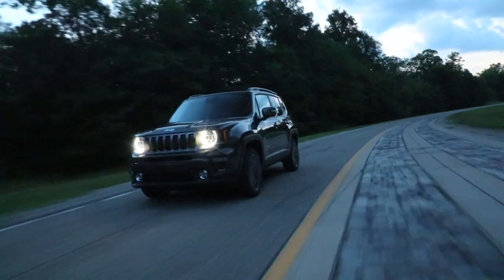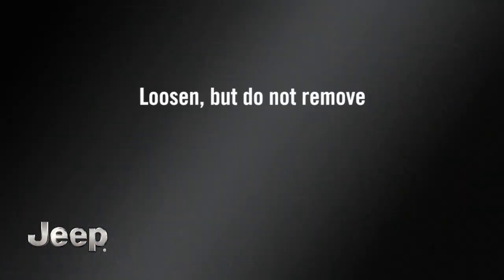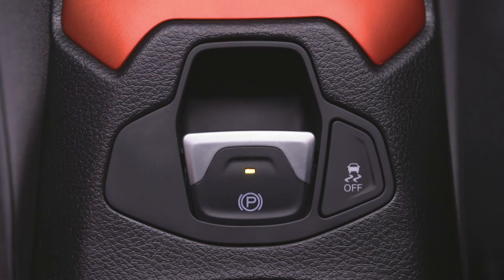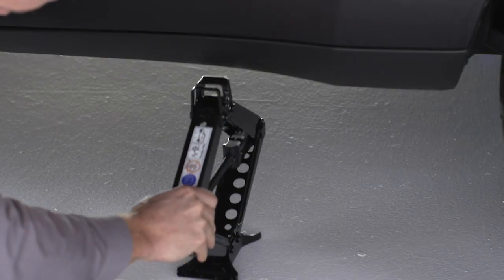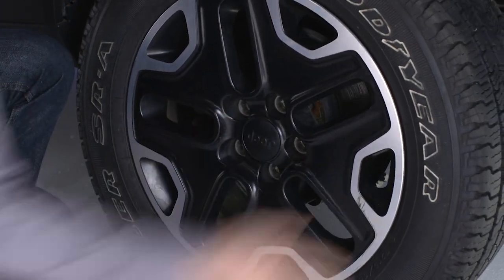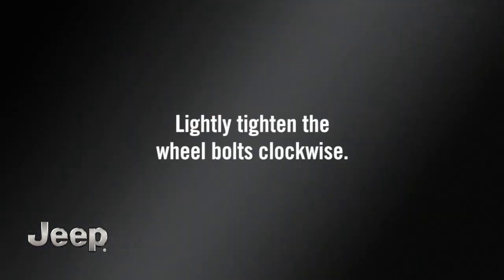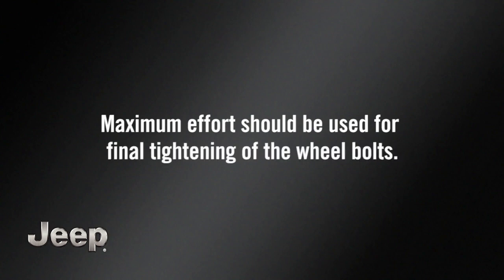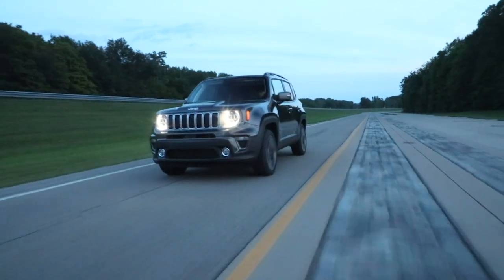Jacking and Tire Changing | How To | 2020 Jeep Renegade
This video details the tire changing procedure for the 2020 Jeep Renegade. Find out where to find the car jack equipment and learn how to use a jack and how to change a flat tire in the event your vehicle has a flat tire.

Transcript

[music playing]

Here’s hoping you’ll never have to, but just in case, let’s talk about changing a flat tire. If equipped, you’ll find the jack tools and the spare tire underneath the load floor in the rear cargo area.

Remove the jacking tools and the wing nut securing the spare tire. Now you can remove the spare tire. Now loosen, but do not remove the wheel bolts by turning them counterclockwise one turn while the wheel is still on the ground.

Make sure you’re parked on a firm, level surface safely away from traffic. Avoid ice or slippery areas. Also, make sure the ignition is off, the hazard lights are on, and the parking brake is fully set. Use the chocks provided to chock the front and rear of the wheel diagonally opposite of the jacking position. For example, if changing the right front tire, chock the left rear tire. Place the jack under the jacking location closest to the flat tire. The saddle cutout should be indicated by an arrow-shaped indentation. Center the jack saddle inside the cutout. Do not raise the vehicle until you are sure the jack is fully engaged.

Now you’re ready to raise the vehicle by turning the jack screw clockwise. Raise the vehicle only until the tire just clears the surface and enough clearance is obtained to install the spare tire. Remember minimum tire lift provides maximum stability.

OK… now go ahead and remove the wheel bolts and wheel. Position the spare tire on the vehicle with the valve stem facing out. The vehicle could be damaged if the spare tire is mounted incorrectly.

Re-install the wheel bolts with the cone-shaped end toward the wheel. Lightly tighten the wheel bolts clockwise.

Now you can lower the vehicle by turning the jack screw counterclockwise, and remove the jack. Once on the ground you can finish tightening the wheel bolts. Alternate wheel bolts until each wheel bolt has been tightened twice. Maximum effort should be used for final tightening of the wheel bolts.

It’s always a good idea to have the tightness checked with a torque wrench by your authorized dealer or at a service station.

[Text on Screen]: Spare tires may vary.

[Voice Over]: Now just secure the tire, jack, and tools in their proper locations… remove chocks from the wheels and you’re ready to go.